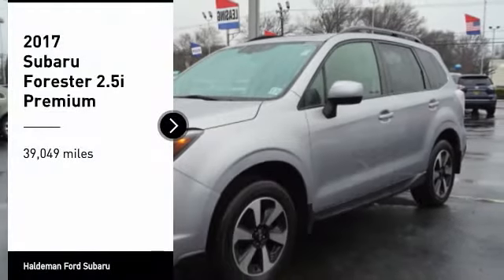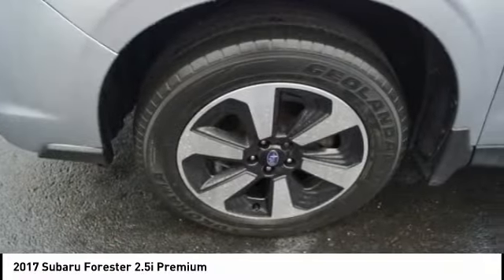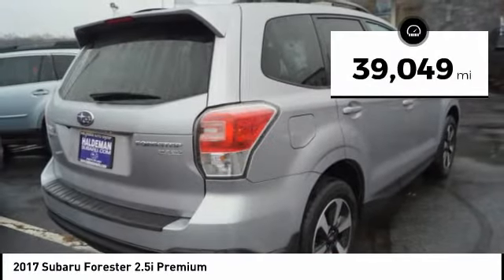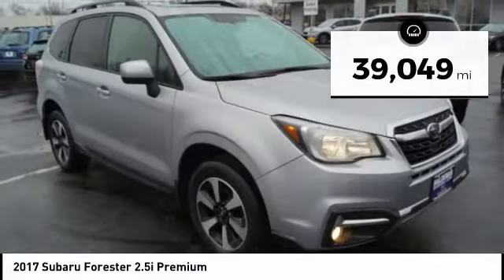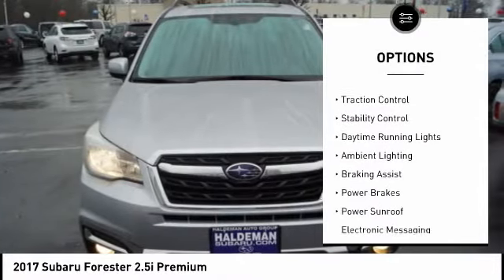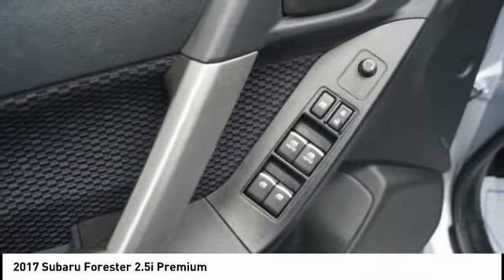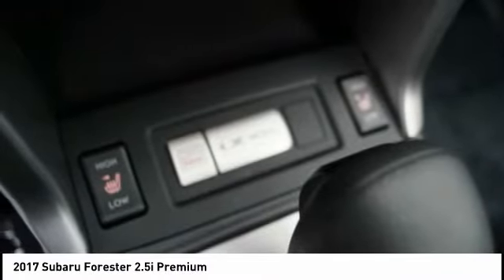2017 Subaru Forester P76183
2017 Subaru Forester 2.5i Premium

2017 Subaru Forester 2.5i Premium SUBARU CERTIFIED, SERVICE RECORDS AVAILABLE, FACTORY MAINTENANCE UP TO DATE, GOOD TIRES, NEW BRAKES, LEATHER/MOONROOF, BLUE TOOTH, REAR BACK UP CAMERA, SYNC MY TOUCH, USB PORT, HEATED SEATS, All-Weather Package, Heated Exterior Mirrors, Heated Front Seats, Power moonroof, Windshield Wiper De-Icer.CARFAX One-Owner. 26/32 City/Highway MPG Certified. Subaru Certified Pre-Owned Details: * SiriusXM 3-Month trial subscription, $500 Owner Loyalty coupon & 1 year trial subscription to STARLINK * Powertrain Limited Warranty: 84 Month/100,000 Mile (whichever comes first) from original in-service date * Roadside Assistance * 152 Point Inspection * Transferable Warranty * Warranty Deductible: $0 * Vehicle HistoryCALL US TODAY TO SCHEDULE A TEST DRIVE .